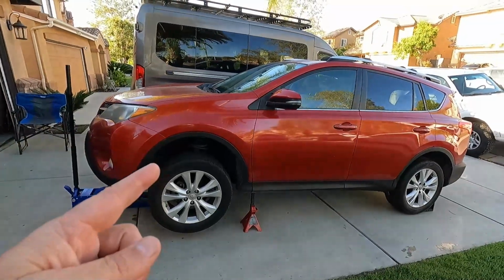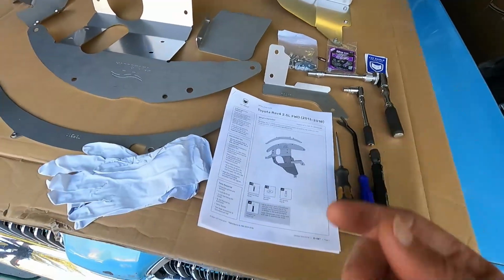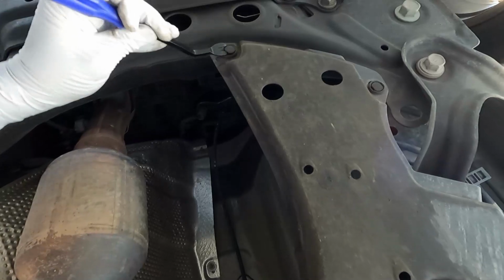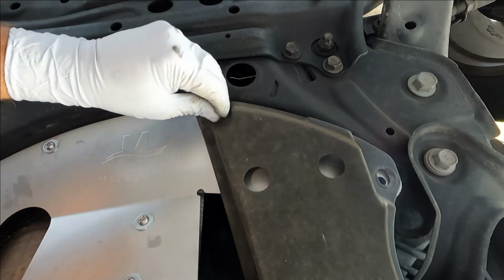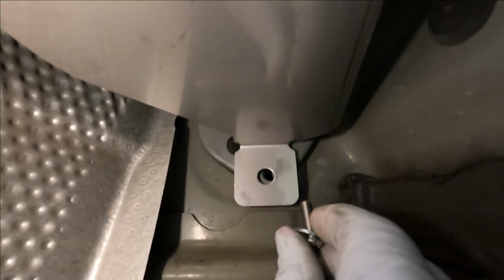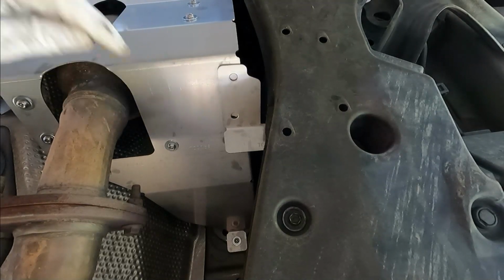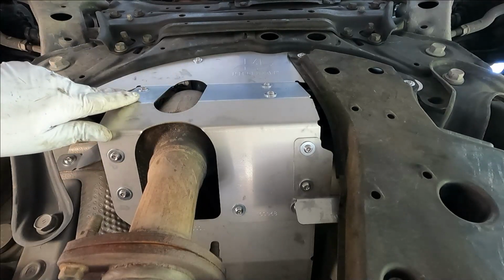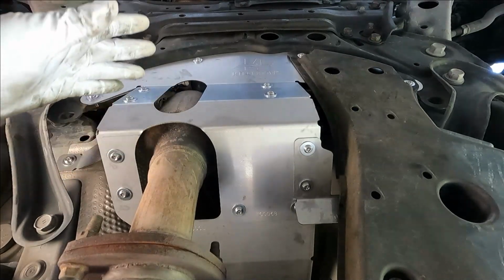2013 - 2018 Toyota RAV4 FWD - STOP CATALYTIC CONVERTER THEFT! MillerCAT CAT SHIELD Protect your Cat!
- Anti-Theft Cat Shield, Fits 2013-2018 Toyota RAV4 FWD - Miller CAT Stainless Steel Catalytic Converter Protection
- TEKTON 3/8 in. Drive x 1/4 in. Magnetic Hex Bit Holder Socket | SHA15402
The Sockets I used in the video are Nut-grip by Ko-ken.
The ratchets are also from Ko-ken.
- Bike Torque Wrench 1/4 drive set, Dr. 2-10 Nm Multi-Function Cycling Bicycle Multitool Repair Kits - Bike Tool Set - Great for Mountain & Road Bikes. EDC tool
- XBRN Auto Trim Removal Tool Kit,13 Pcs Car Panel Door Window Tools Kit,Auto Clip Fastener Remover Pry Tool Set

Just a quick video showing how I installed the MillerCat CAT Shield on my 2013 Toyota RAV4 Non-Hybrid FWD.  This shield will fit 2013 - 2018 Toyota RAV4 FWD Non-Hybrid models.

This was an easy install and I am very happy with it.  This Stainless Steel CAT Shield is very heavy duty and I would recommend it to anyone with a Toyota RAV4.  It's also available in Aluminum.

Protect your Toyota RAV4 FWD (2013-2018) from catalytic converter theft with our Cat Shield. With its popularity and accessible undercarriage, the RAV4 is a frequent target for thieves. Ensure your vehicle's safety and avoid unexpected repair costs by securing it with our top-rated protection.

Complete bolt-on installation, no drilling required
Designed and manufactured in the USA to fit your specific vehicle
Part of Toyota’s Associated Accessory Product line
Secured with patented security screws with unique keys for unmatched protection against catalytic converter theft

FAQ's
Will the shield interfere with maintenance such as engine oil and transmission fluid changes?

All Miller CAT Cat Shields will not interfere with your oil changes. Some vehicles will require the shield to be removed for transmission fluid changes. Check your maintenance schedule on how frequently to change your transmission fluid. For Toyota vehicles, Toyota's recommendation is 30-60k miles and 60-100k miles depending on your vehicle and driving habits.

Does this shield cause the converter to overheat?

No, our shields will not cause overheating or damage to your vehicle. In addition to shields, we manufacture catalytic converters, so we know how to protect them without damaging the converter or your vehicle. Read about this in more detail.

How long does it take to ship?

We know you can’t wait long to protect your converters when theft is so rampant. Here at Miller CAT, our shields are made to stock and ready to ship. Unlike many other companies that make shields to order, we fulfill orders in 1-2 business days and if possible, on the same day.

-Dan the Fix it Man

Song used in the Video:
'Reflected' by Mr. Käfer